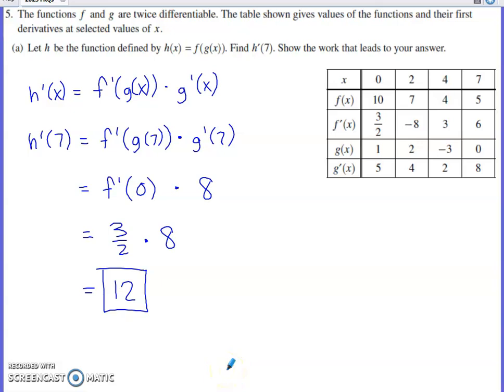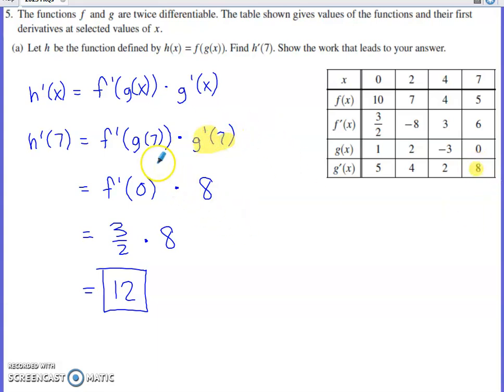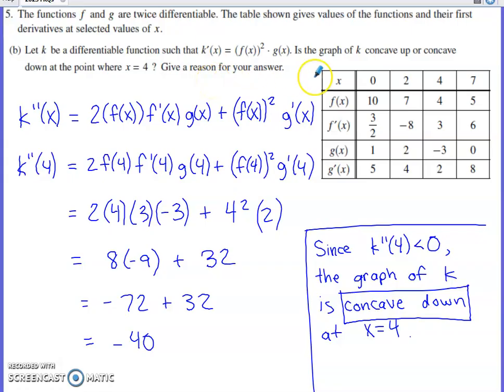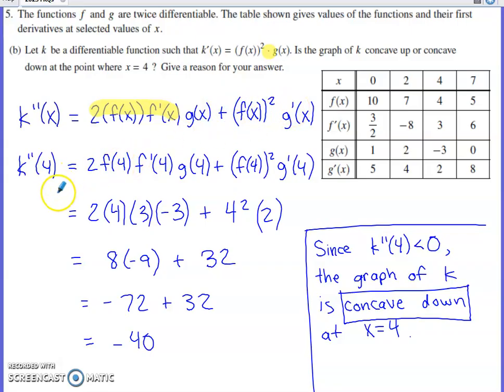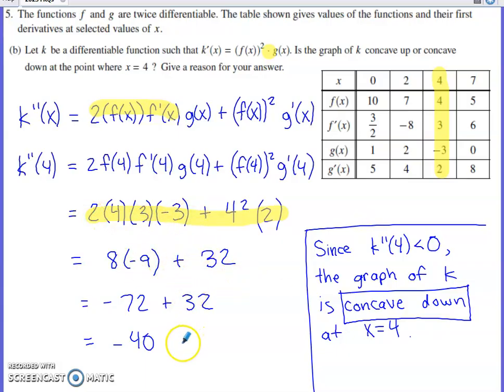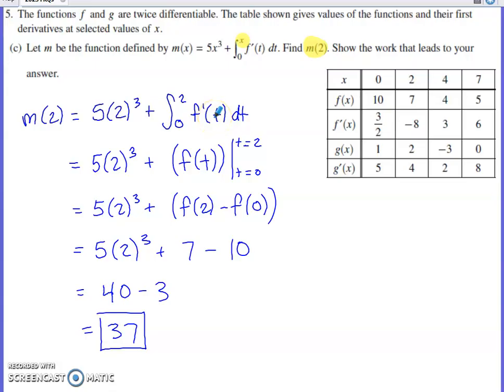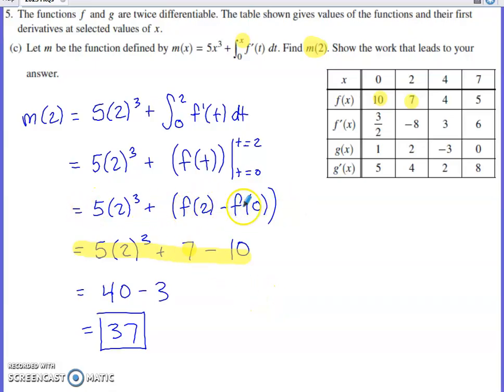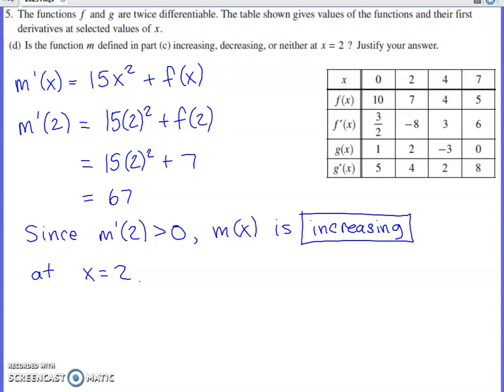2023 AP Calculus AB Free Response Question #5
2023 AP Calculus AB FRQ #5

a. Numerical chain rule
b. Numerical product rule with chain rule to analyze concavity
c. Evaluate a function defined as a definite integral numerically with Fundamental Theorem of Calculus
d. Investigate increasing or decreasing behavior of a function defined as a definite integral with a derivative taken using the Fundamental Theorem of Calculus